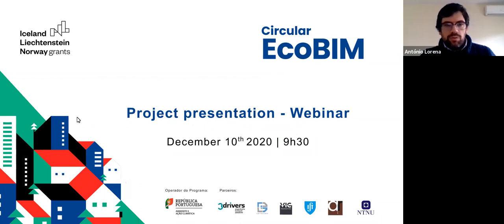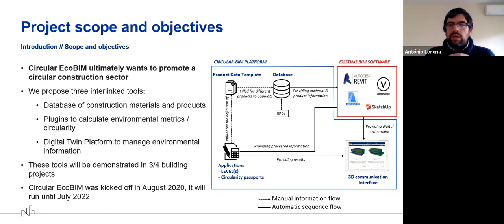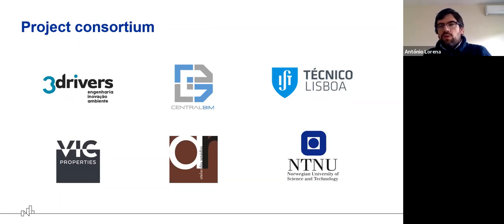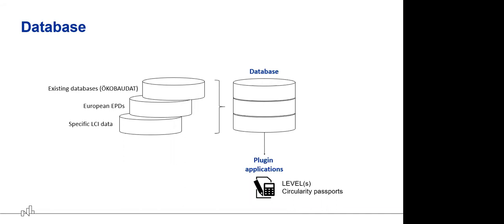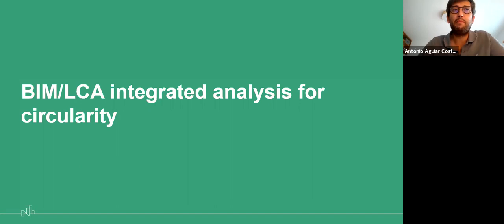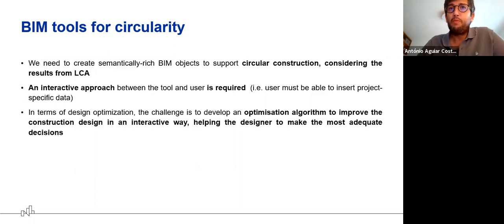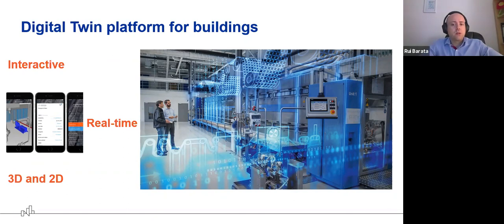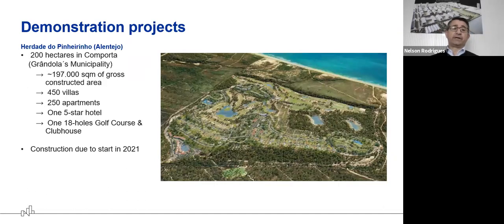Project Presentation Webinar (10.12.2020) | Part 1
This is a public online session that took place in December 10 to kick off the Circular EcoBIM project. The consortium discussed the opportunities of combining BIM with environmental information and describe the proposed digital tools.